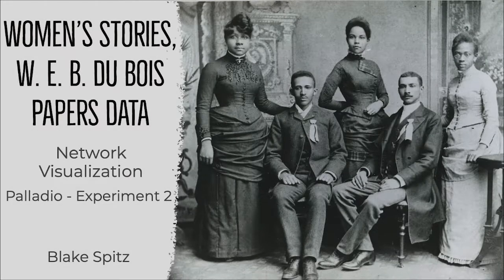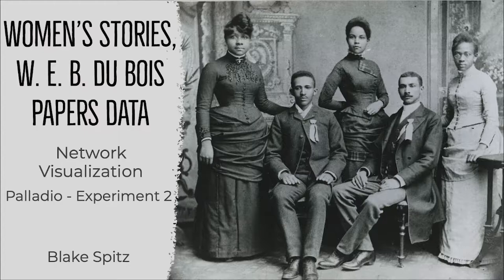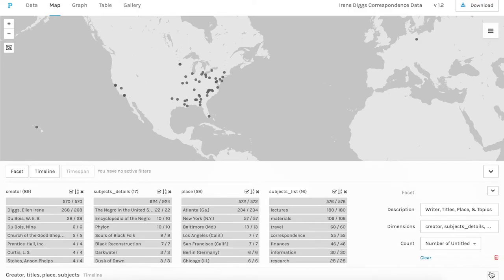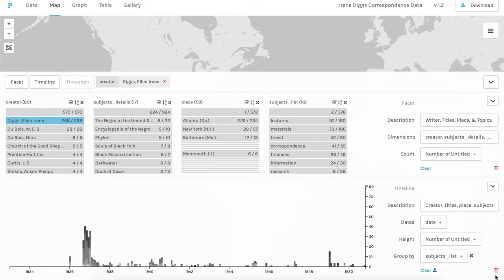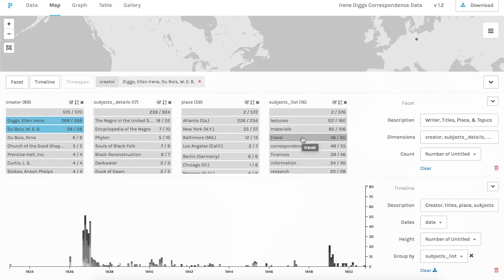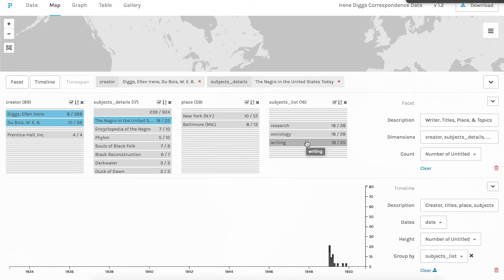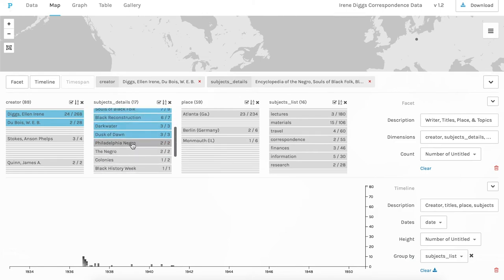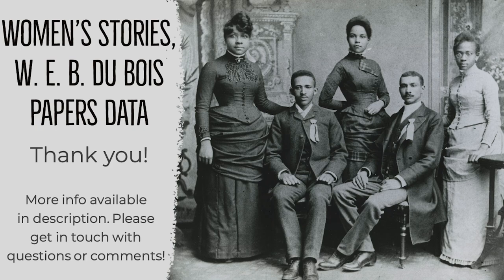Palladio network visualization #2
This quick demo is from a larger project called Women’s Stories, W.E.B. Du Bois Papers Data. This second experiment with network visualization in Palladio maps data from the correspondence series in the Du Bois Papers, using all of the correspondence related to anthropologist Ellen Irene Diggs.